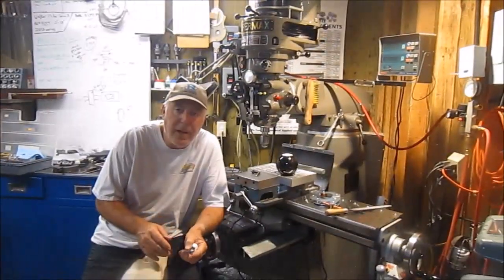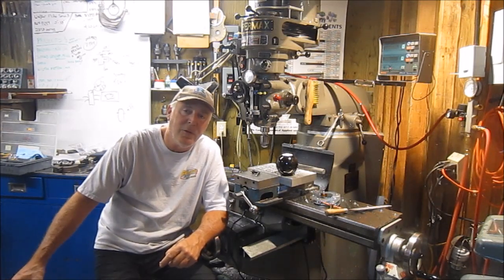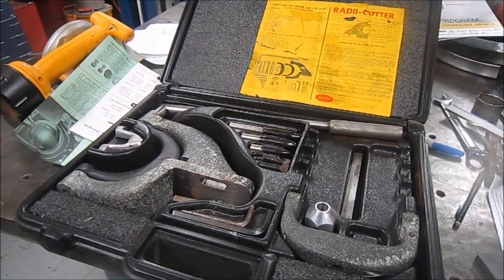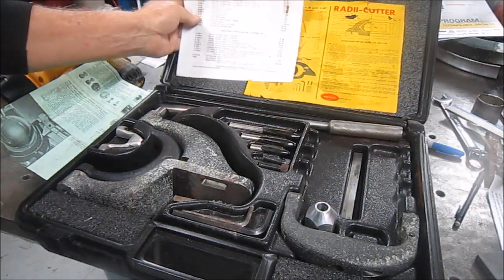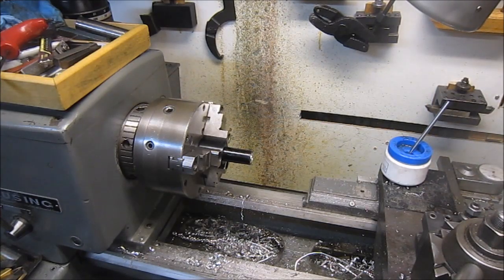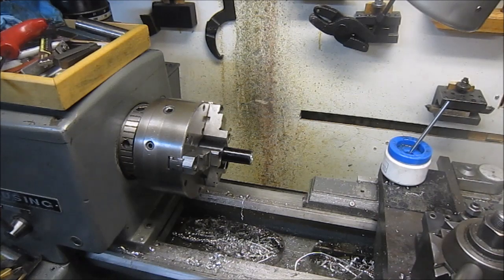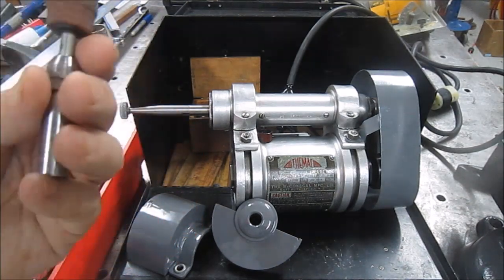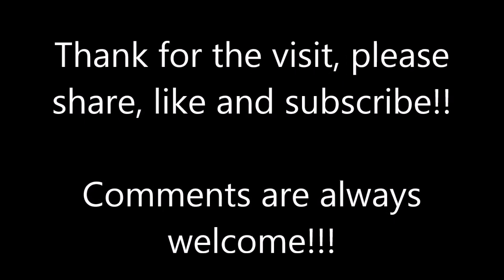Screwy Tuesday #31 I Can'T Find It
New tool purchases...Suburban Tool Co. magnetic compound sine plate and a Holdridge Radii Turner. Some discussion about this weekend machining a pool cue and the lead in story, an item in the shop that I cannot find.